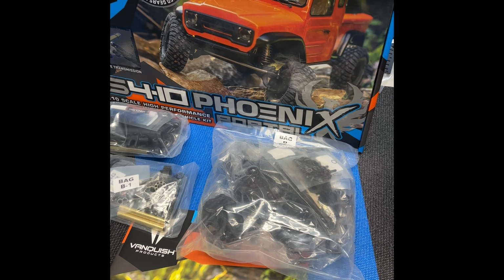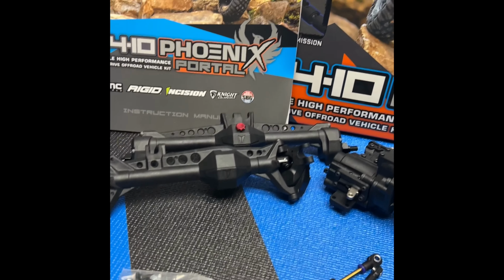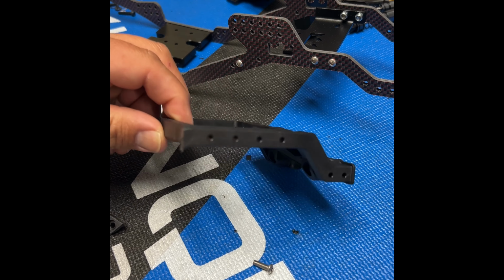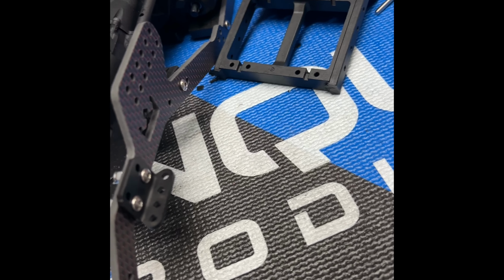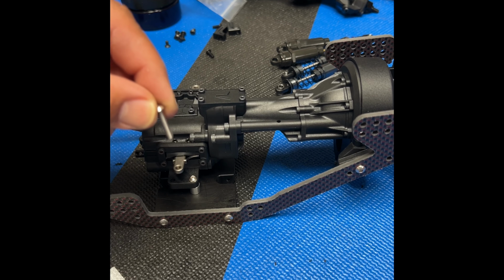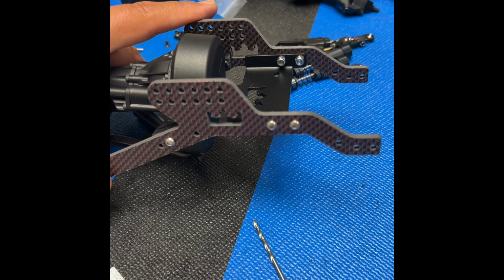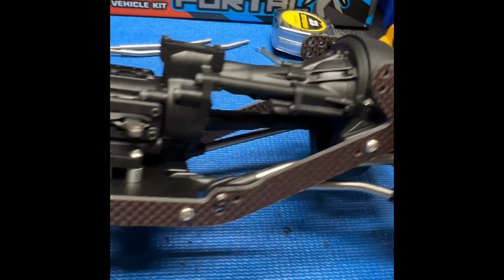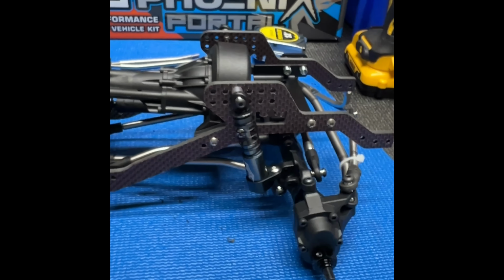VS4-10 Phoenix swap over to IERC MergeX Evo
This is how to swap over your new or existing vanquish vs4-10 phoenix to a MergeX EVO.
If we don't have the blank skid available at the time you purchase the kit you can simply flip it to drill in the holes shown in the video.

MergeX EVO - Select the add on option for spacers, m3x16 and set screws.

High clearance links of your liking.